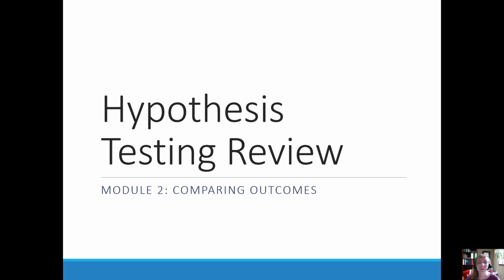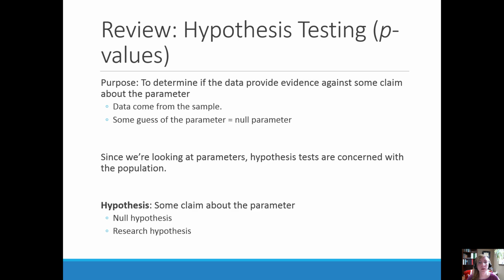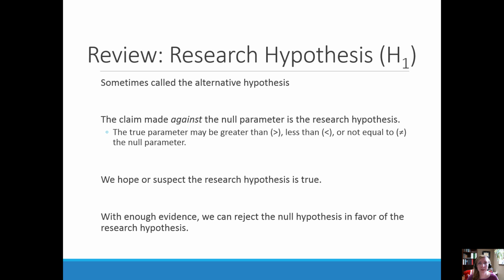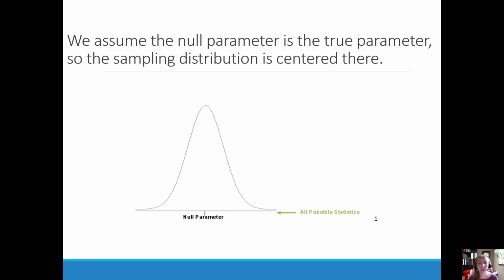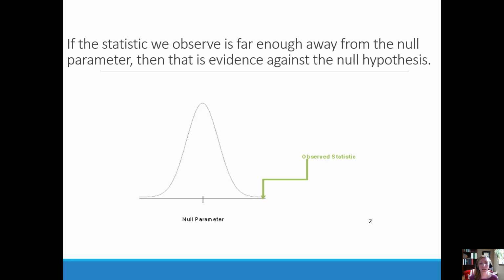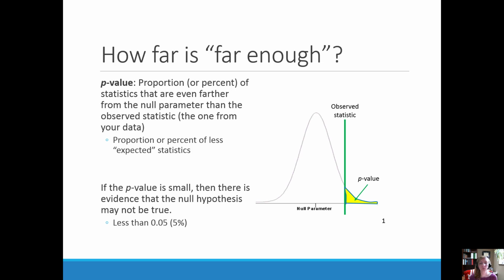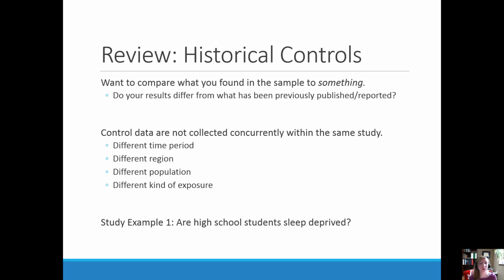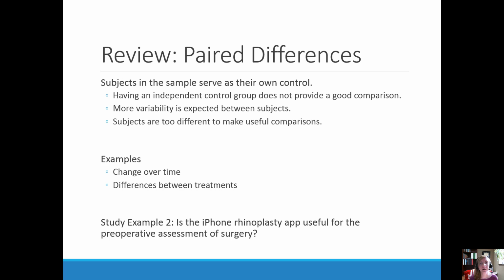Hypothesis Testing Review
Module 2